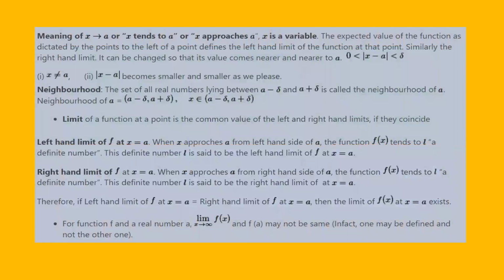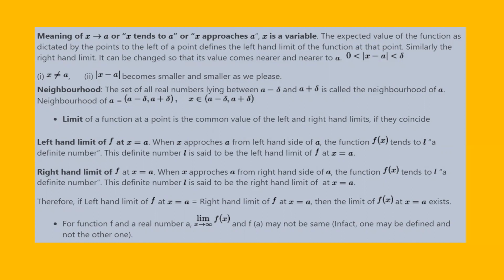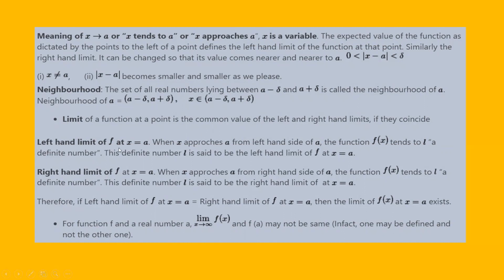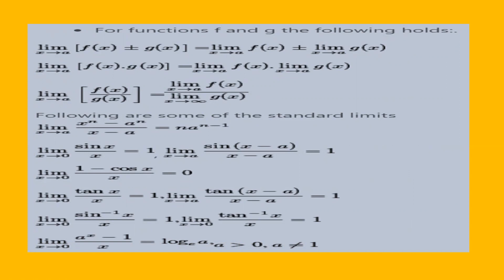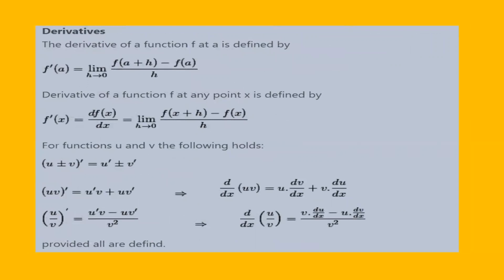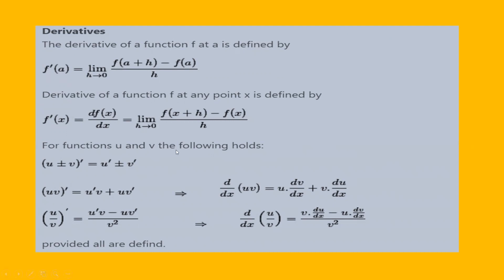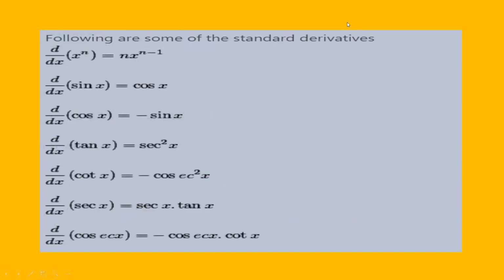Limits and Derivatives